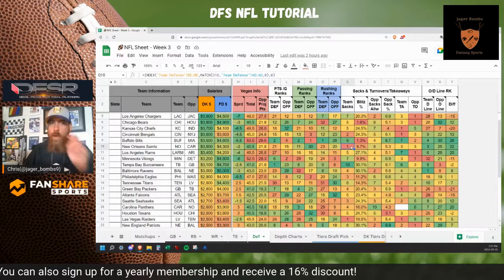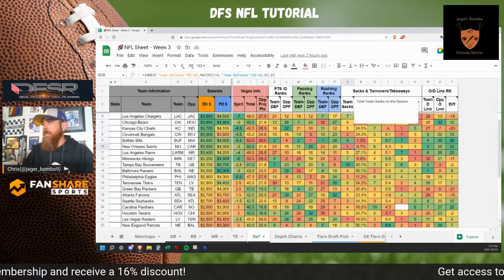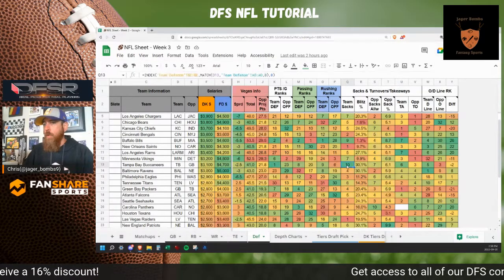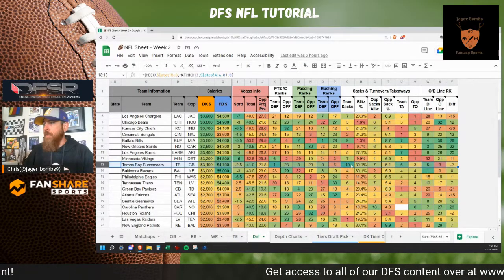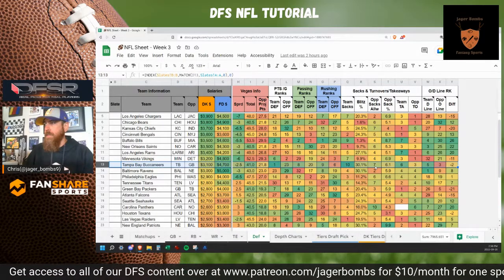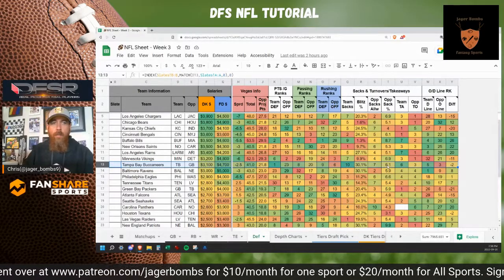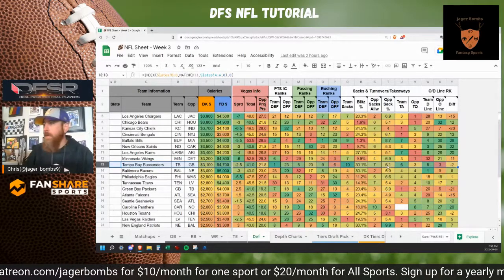Jagerbombs DFS NFL Cheatsheet Tutorial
The DFS NFL season is underway and we got you covered with our information-packed cheatsheet. In this video, I got over some of the key features that I use each and every week for my research.

- Sheets for 10+ sports full of stats, info, player write-ups & more
- Members-only chat
- Members-only content(articles, videos, player pools, etc)